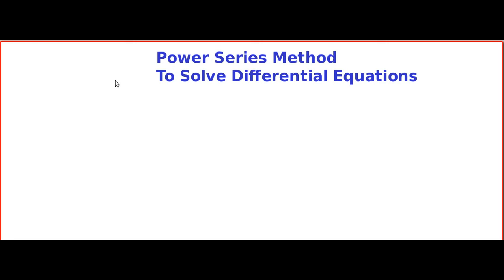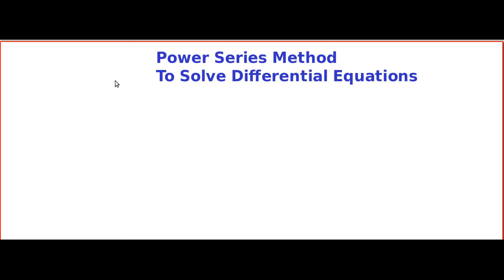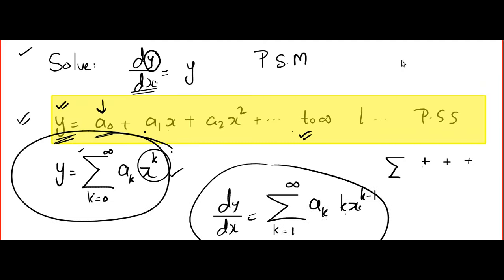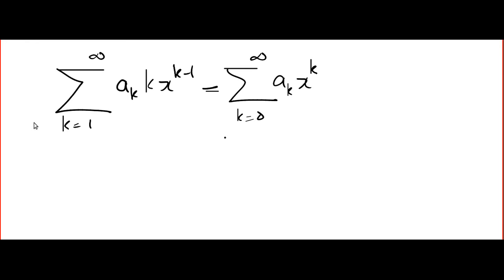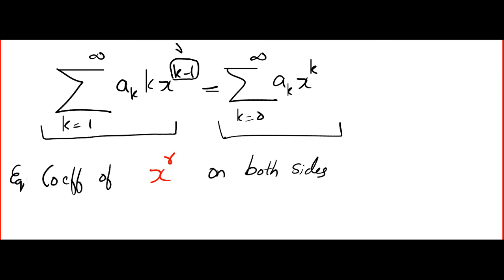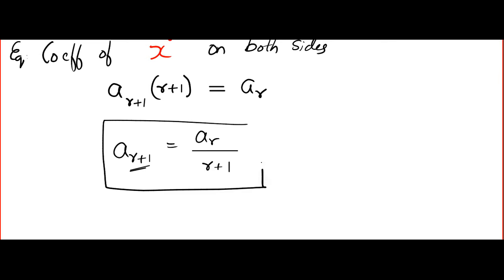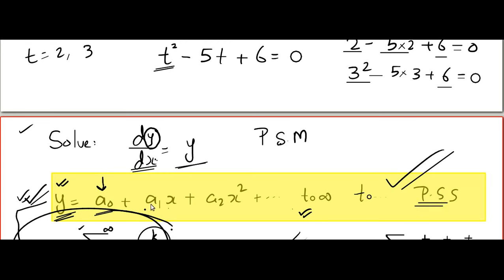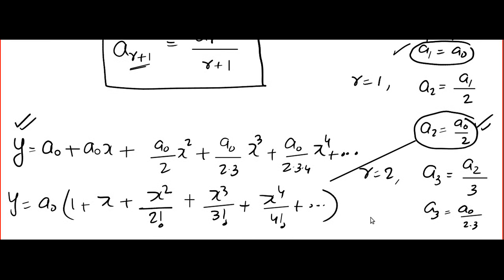POWER SERIES METHOD - LESSON 1 ENGINEERING MATHEMATICS